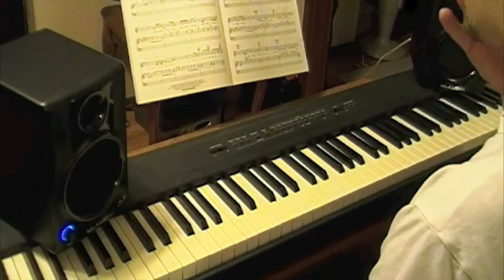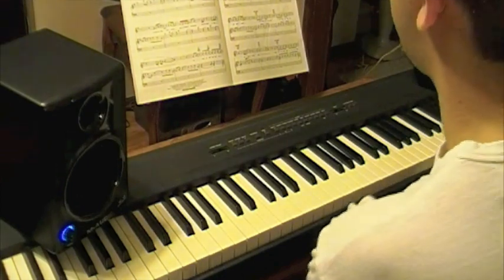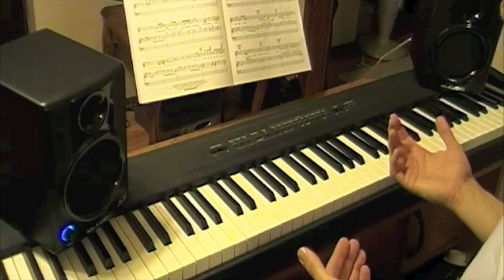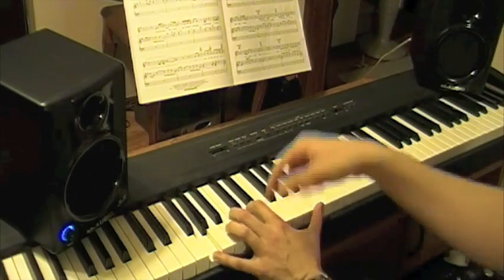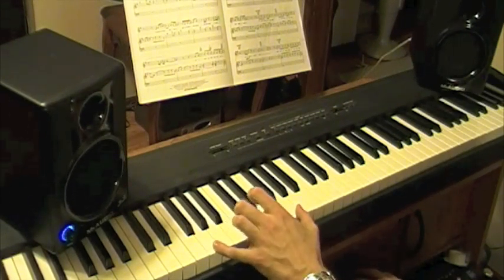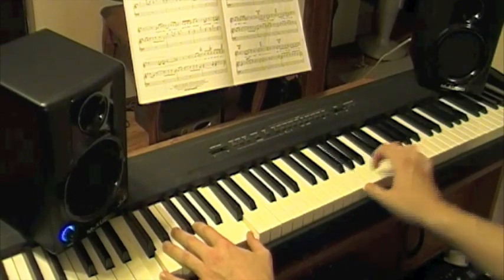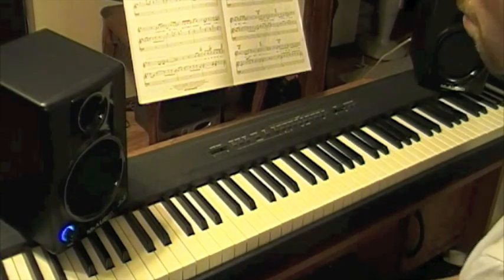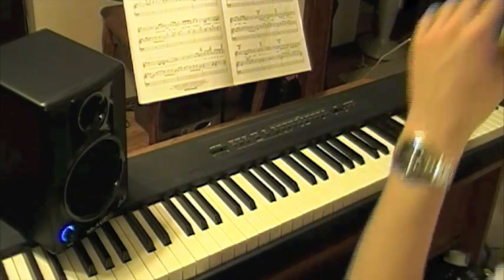Man in the Mirror Piano Tutorial Part 2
Man in the Mirror Tutorial Part 2. My video was longer than 10 minutes, so I split this up into 2 videos. Here is the link for the second part